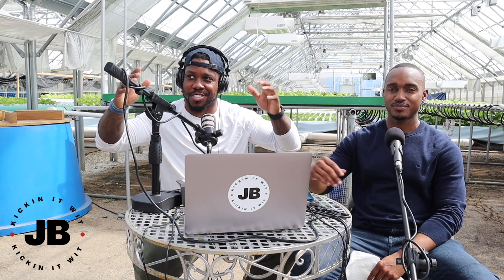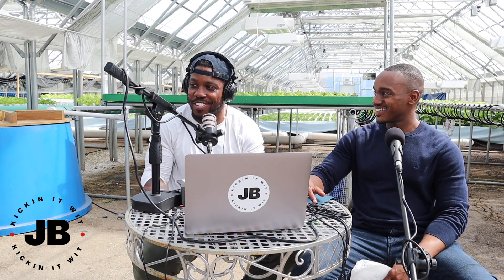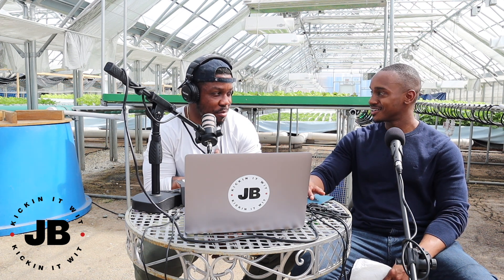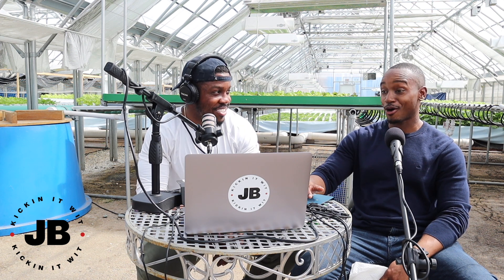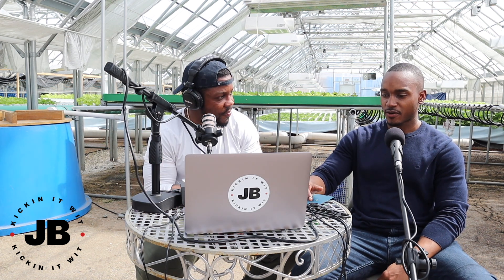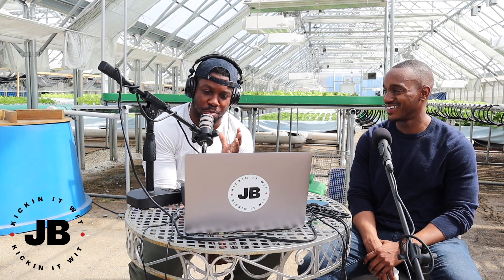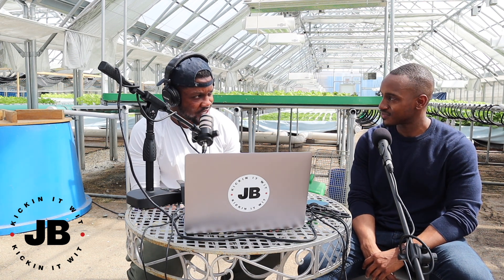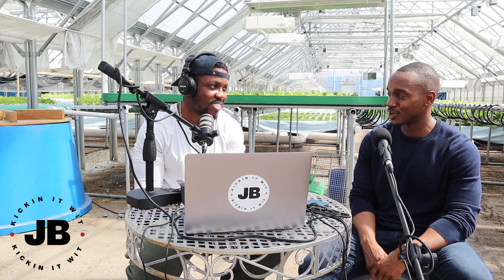The Future of Farming ft. Don Patterson Jr | Kickin it Wit JB S2E15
In this episode I sit down with Don Patterson Jr who the Co-Founded an aquaponics farm on the West Side of Chicago. Don speaks of what got him into the industry, what his farm has to offer, helping the youth, serving the community, and much more.

I appreciate you watching and showing love to the episode. I hope that you had fun while also learning something that will hopefully serve you in some way.